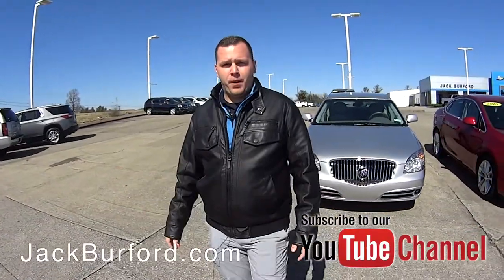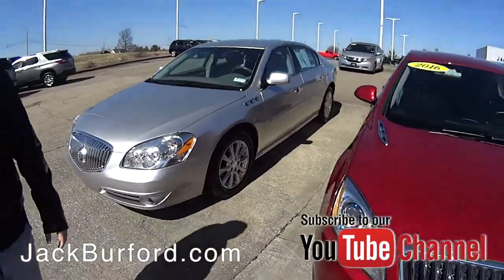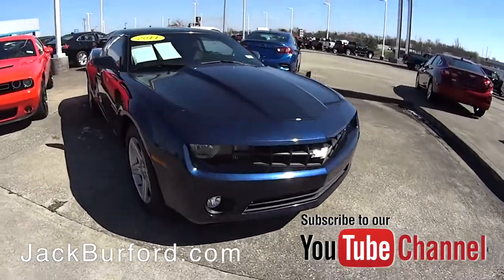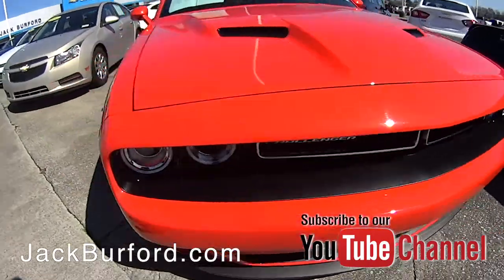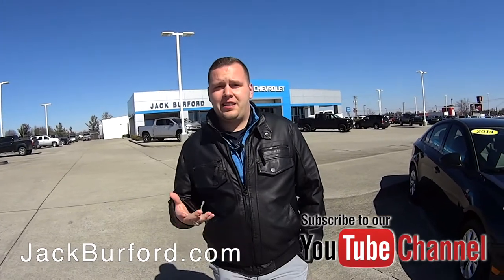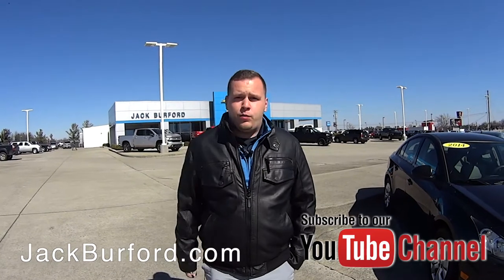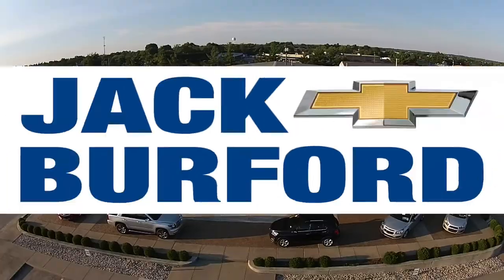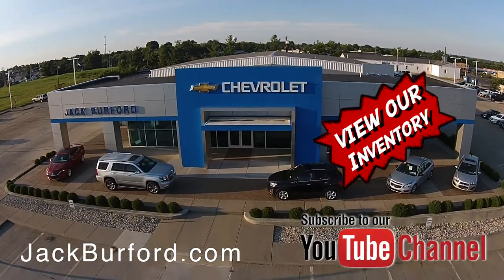LOOK at these Great Used Car Deals at Jack Burford Chevrolet!